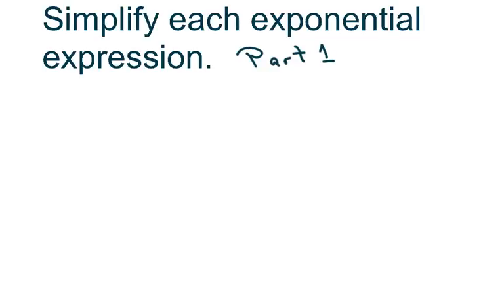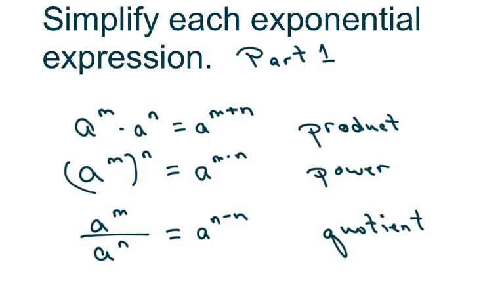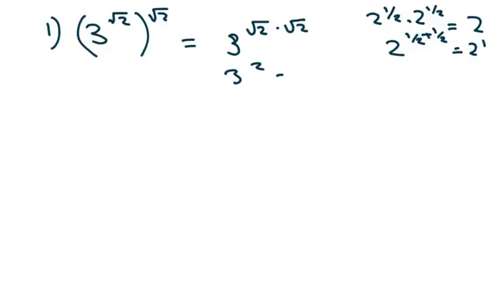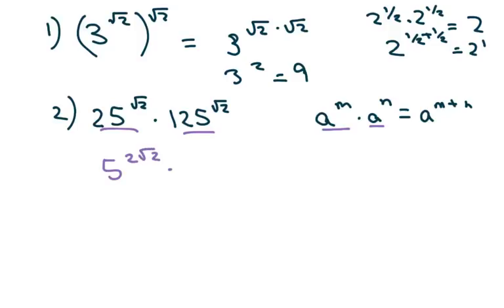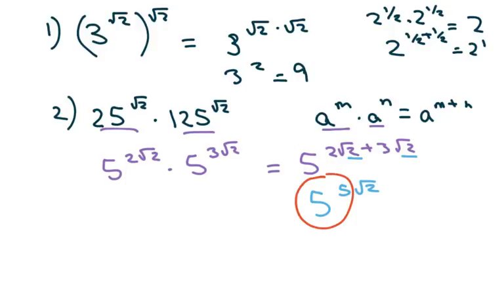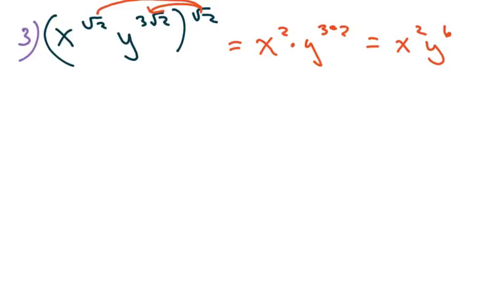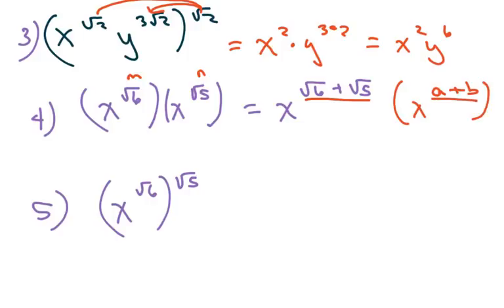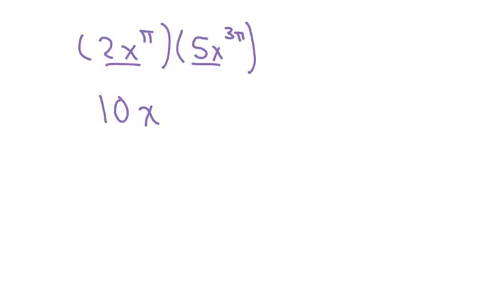How to simplify each exponential expression